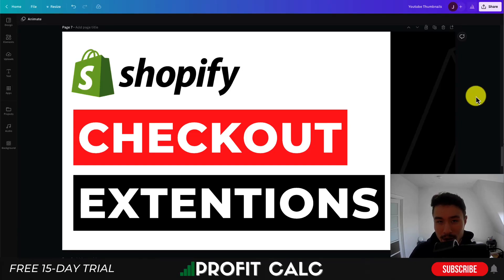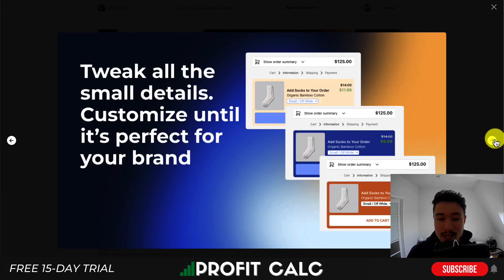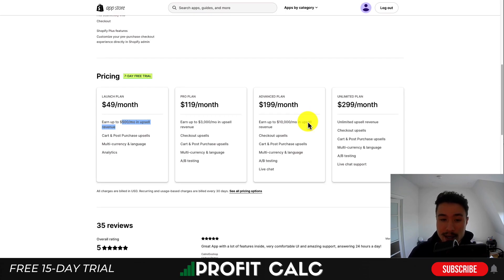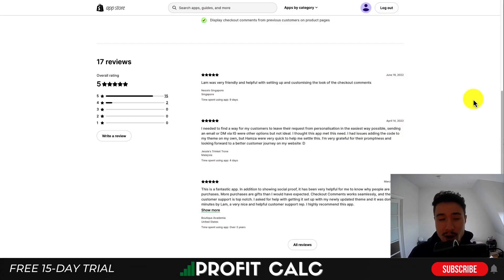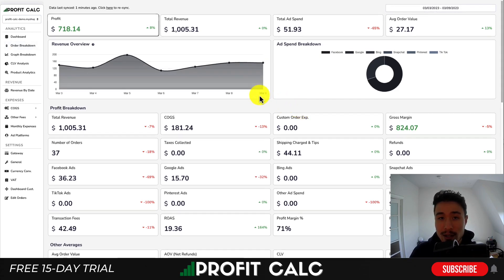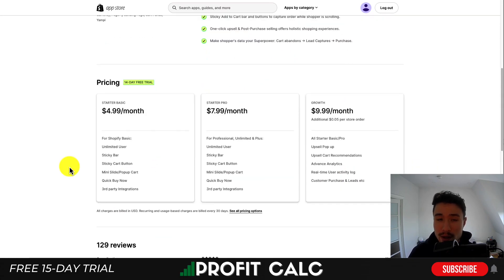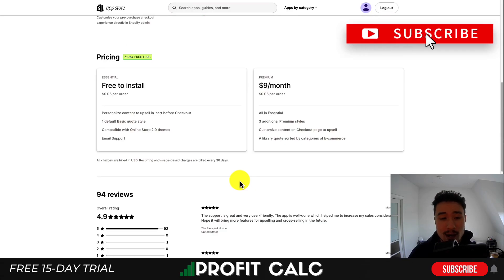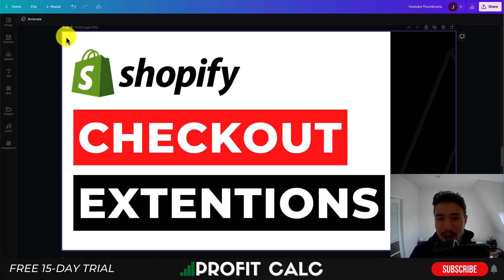Shopify Checkout Extensions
In this tutorial, we'll introduce you to the best Shopify checkout extensions, and show you how to use them to optimize your checkout process and increase your sales.

We'll cover a variety of extensions, each one will help boost the overall checkout experience for your customers.

PROFIT CALC (Start your free 15-day trial)